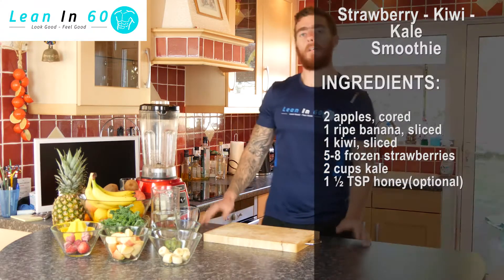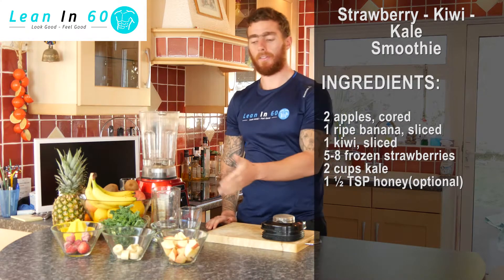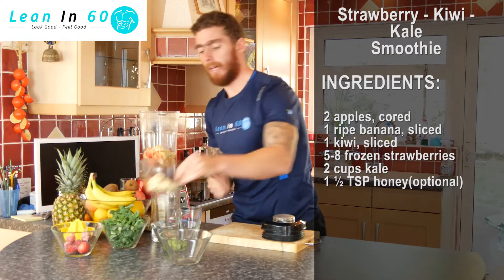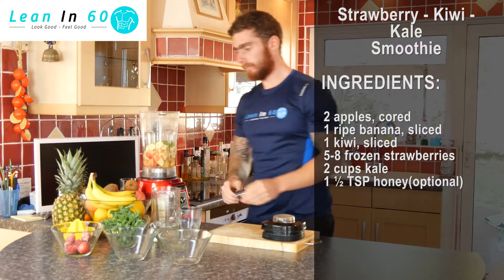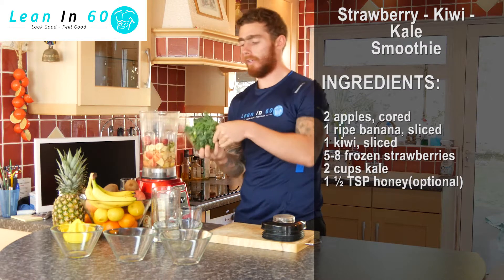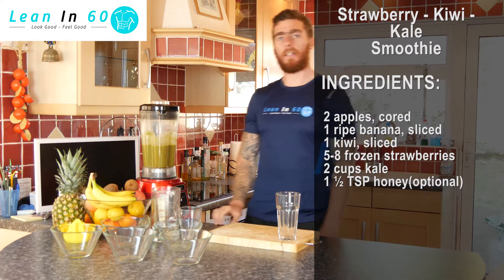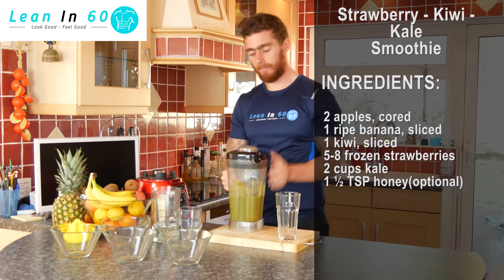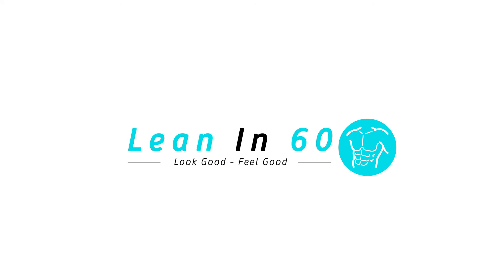Smoothie 38 Strawberry Kiwi Kale Smoothie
Strawberry -Kiwi & Kale Smoothie
2 apples, cored
1 ripe banana, sliced
1 kiwi, sliced
5-8 frozen strawberries
2 cups kale
1 ½ TSP honey
Nutrition per serving:
Calories - 368
Fat – 1g
Carbohydrates – 94g
Protein – 5g

For more information on lean in 60 online courses or our physical course at dream fitness in Bognor Regis feel free to check out our website or send us a message to the email below.